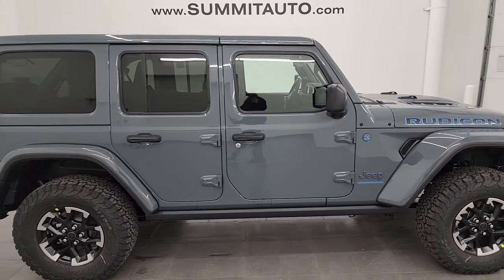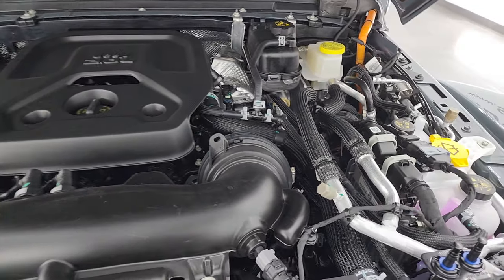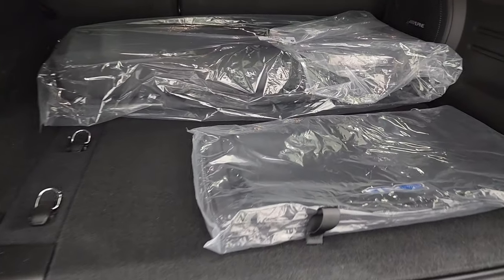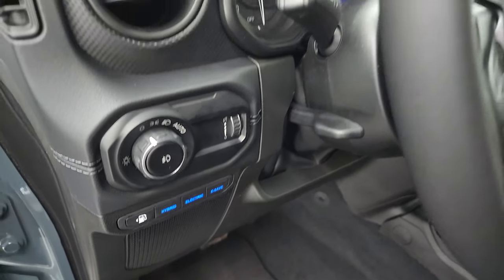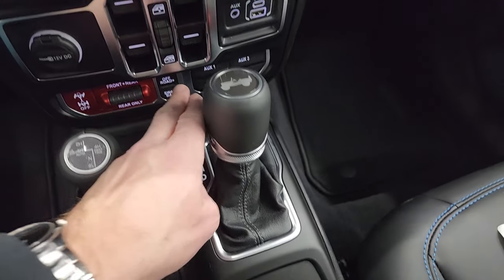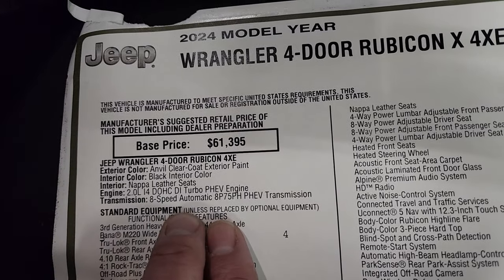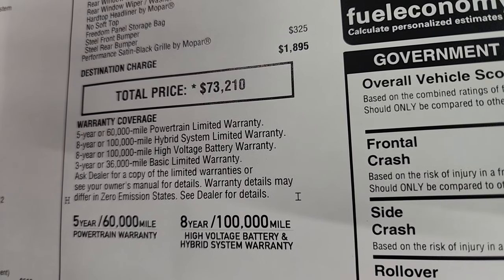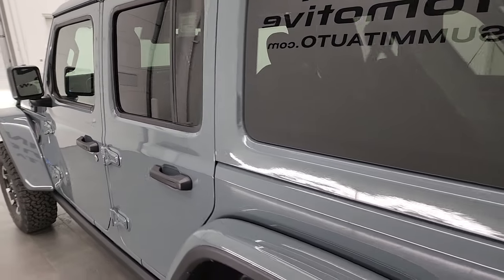2024 JEEP WRANGLER RUBICON X 4XE HYBRID ANVIL CLEARCOAT 4K WALKAROUND 24J146 SOLD!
This 2024 JEEP WRANGLER RUBICON X 4XE HYBRID IN ANVIL GRAY CLEARCOAT FOR SALE IN FOND DU LAC OSHKOSH WISCONSIN 54935 is the vehicle we did walk around review of today.

Thank you for checking out this video of this 2024 JEEP WRANGLER RUBICON X 4XE HYBRID IN ANVIL GRAY CLEARCOAT FOR SALE IN FOND DU LAC OSHKOSH WISCONSIN 54935

STOCK: 24J146
MSRP: $73,210
MILES: 12
MAKE: JEEP
MODEL: WRANGLER
VIN: 1C4RJXR67RW221190
LOCATION: FOND DU LAC OSHKOSH WISCONSIN, 54937 TRUCKS ON 41

* 2.0 Liter TurbochargedI4 Engine With Hybrid Technology, 375 Horsepower, 470 LB-FT Torque* Full Four Door Crew Cab with Color Matching 3-Piece Modular Hard Top* Color Matching Fenders* Insulated Hard Top Roof* Rubicon X Package* 8 Speed Automatic Transmission* 4x4 Floor Shifter Four Wheel Drive 4WD* Factory GPS Navigation System* Reverse Backup Camera Rearview Camera* Adaptive Speed Control Cruise Control* Blind Spot Monitoring with Rear Cross-Path Detection* Forward Collision Warning System* Start / Stop Technology Start/Stop* Dual Power Heated Seats* Black Ebony Leather Seats* Bucket Seats* 2nd Row Bench Seating* Towing Package with Receiver Trailer Hitch and Trailer Wiring Tow Package* 4 Auxiliary Upfitter Buttons* Heated Power Mirrors with Blindspot Indicators* Electronic Stability Control Traction Control ESC* Axle Lock* Downhill Assist Control DAC* Sway Bar Link Disconnect* BF Goodrich All Terrain KO T/A LT285/70 R17 Tires* Painted and Polished Aluminum Rims Premium Wheels* Four Wheel Disc Brakes* Gorilla Glass Windshield* LED Fog Lights* LED Headlights* LED Running Lights* LED Tail Lamps* Reverse Sensors* Blind Spot and Cross Path Detection System* Front And Rear Steel Bumpers* Black Hood Decal* 12.3" Uconnect 5 Touchscreen Radio* AM / FM Radio Tuner* Sirius/XM Satellite Radio Capabilities Sirius / XM* 7-Inch Multi-View Display* Alpine Premium Audio Sound System* Offroad Pages With Temperature Guages, Pitch And Roll Display, and Drivetrain Display* SOS / Assist System* U Connect Hands Free Bluetooth Hands-Free Phone System Blue Tooth* Android Auto Compatible* Apple Car Play Compatible* Auxiliary MP3 Jack Portable Audio Connection* Factory Subwoofer* USB C Jack* USB Jack Portable Audio Connection* Enter-N-Go System Keyless Entry System* Keyless Entry with Factory Remote Start* Push Button Start* Rear Window Defroster* Swing Open Rear Door with Manual Raise Glass* Adjustable Height Seatbelts* Driver and Passenger Front Air Bags* L.A.T.C.H. Child Safety System* Side Curtain Air Bags SRS Safety Restraint System* Heated Steering Wheel Multi-Function Steering Wheel Controls* Homelink System with Three Programmable Buttons for Garage Doors, Lighting Systems & Security Systems* Compass, Outside Temperature Display and Mileage Display* Fold Down Rear Seats* Factory Floormats* Air Conditioning AC* Cruise Control* Power Locks* Power Windows* Automatic Headlights Autolamp* Tilt/Telescope Steering Wheel* 115V / 150W Auxiliary Power Outlet* 3 Year / 36,000 Mile Remaining Factory Bumper to Bumper Warranty, Whichever comes first* 5 Year / 60,000 Mile Remaining Powertrain Factory Warranty, Whichever comes first* 8 Year Or 100,000 Mile High Voltage Battery Warranty* 8 Year Or 100,000 Mile Hybrid System Limited Warranty* Anvil Clearcoat*